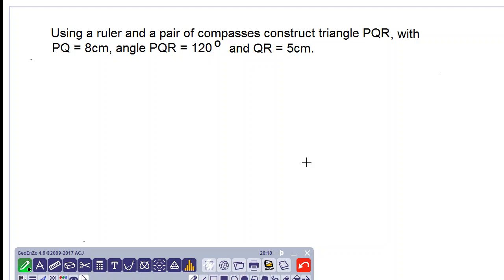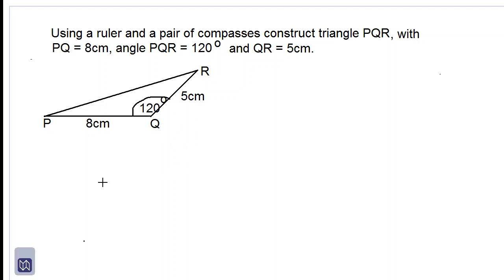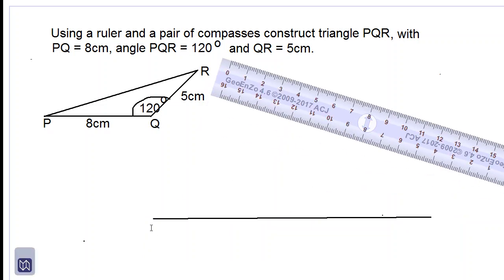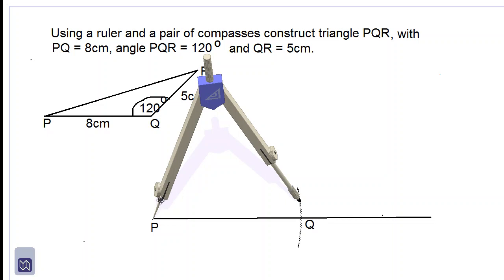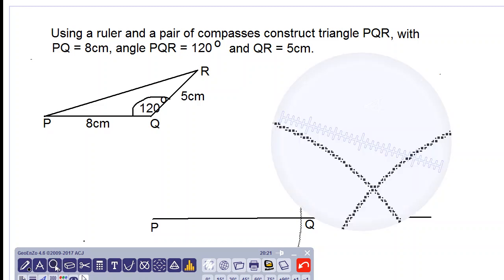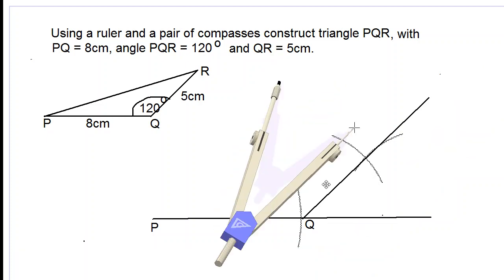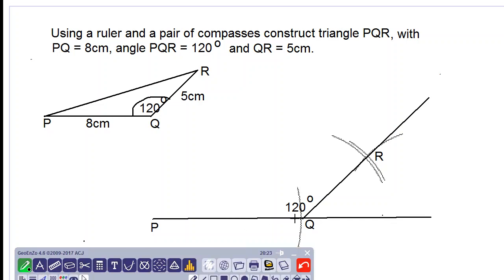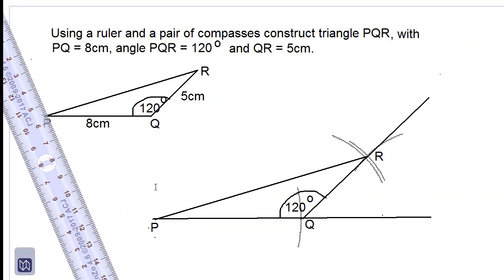constructing a triangle with a 120 degree angle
CSEC math question may 2018